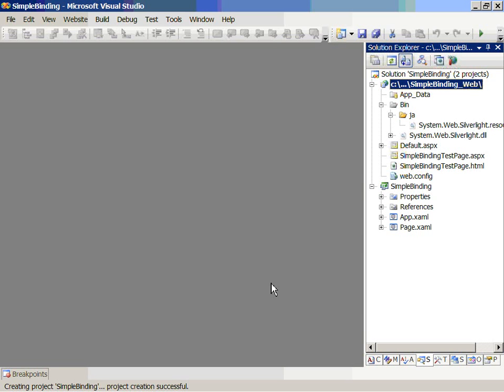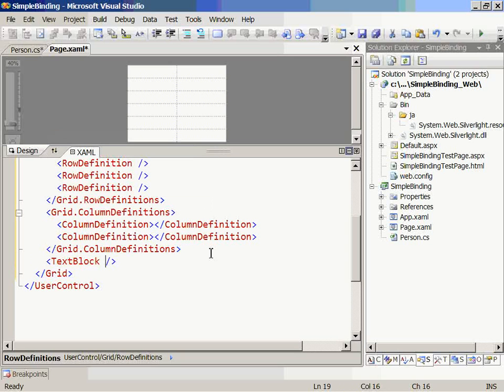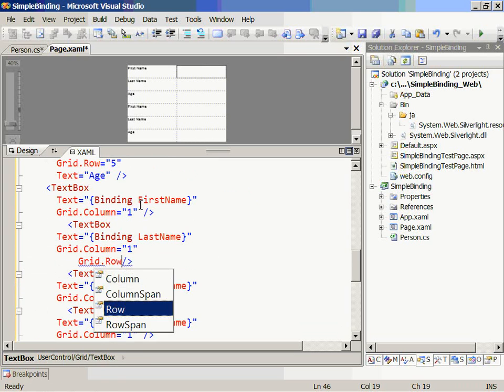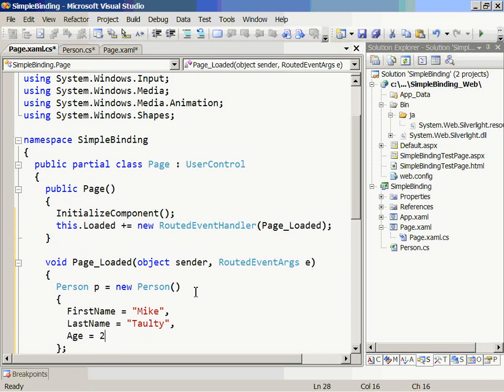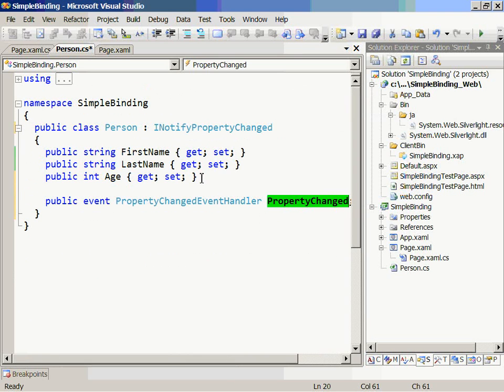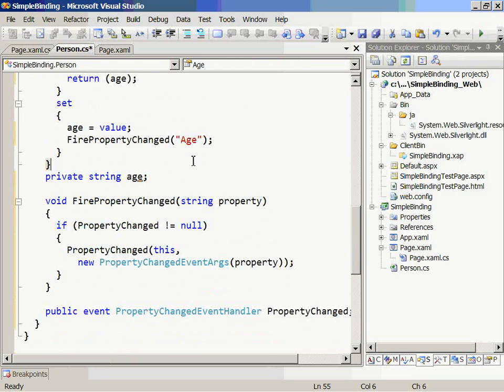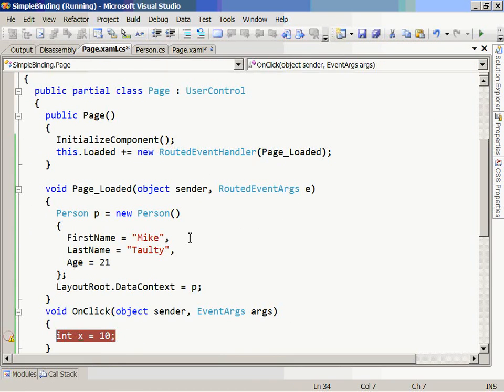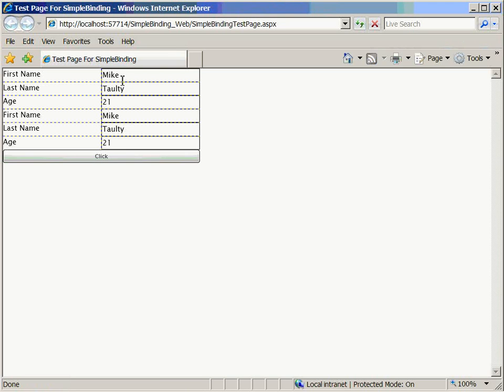11 Silverlight Databinding UI to NET Classes